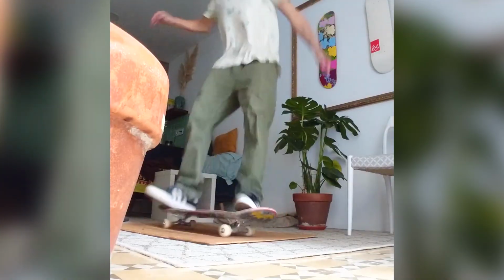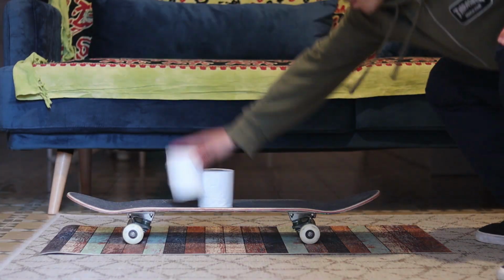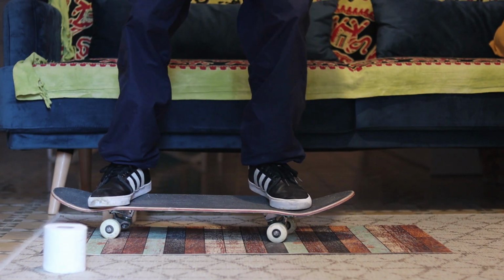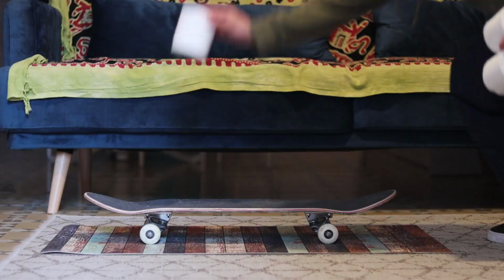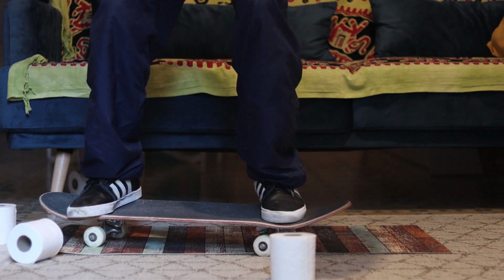A PANDEMIC SURVIVAL GUIDE for Skateboarders | How to NOT lose tricks and stay on point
5 TIPS TO STAY FRESH DURING QUARANTINE! Do these things and you'll hold on to your tricks, stay on point, and getting back into skating will be easy!

Even though we might not be able to physically skate, there are still a lot of things we can do to improve our skating.

We’re in crazy times in the world right now, people all over the world are stuck at home in quarantine. Where I live in Barcelona we’ve all been in lock down for the last 2 weeks and things don’t look like they’re changing any time soon. For me, the worst thing about being stuck at home is the fact that I can’t skate, and I’m sure for a lot of skaters that’s their main problem too, along with the fear that when they get back to skating they’re going to have extreme jelly legs and lost all their tricks.

So with this in mind I wanted to make a little quarantine survival guide with 5 tips that will not only keep you feel as fresh as possible for when you get back on your board but if you keep doing them on top of them you'll stay fresh way off into the future too.​

WHAT THE DAILY PUSH IS ABOUT:

is a website made by skateboarders for skateboarders with everything you need to know about how to improve how you feel when you skate. Everything you need to know to give you more energy and power when you skate, how to recover faster from your sessions, and other tips that will improve your skating and how you feel.

THINGS I USE TO MAKE THESE VIDEOS:
➡️ Canon M50 Camera

➡️ Compact Tripod

➡️ Fisheye Lens

➡️ Extra Lens

➡️ External Light

➡️ SD Cards

➡️ Adobe Photoshop